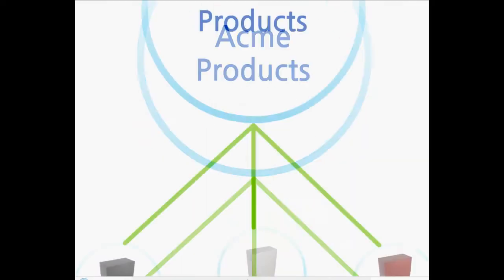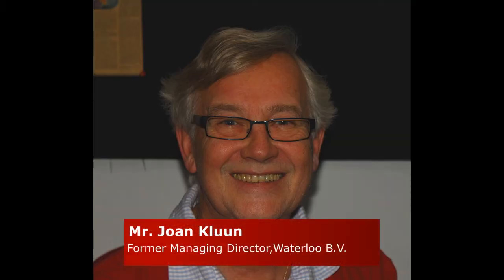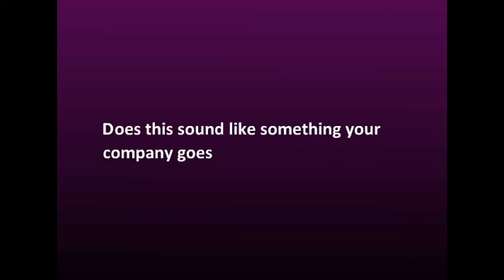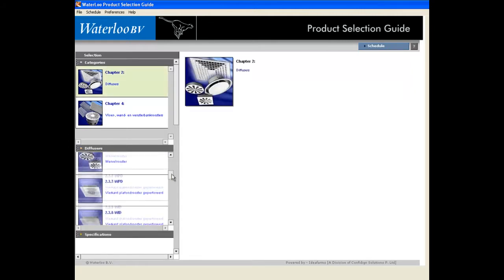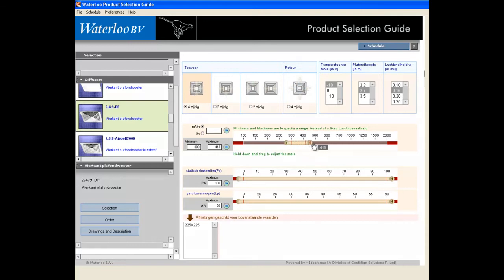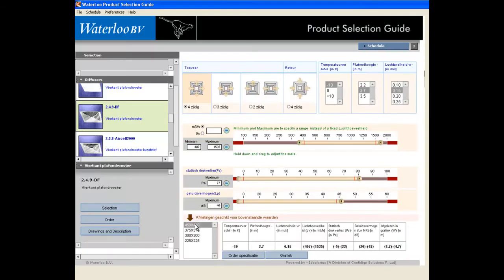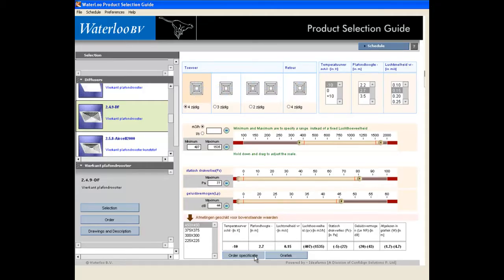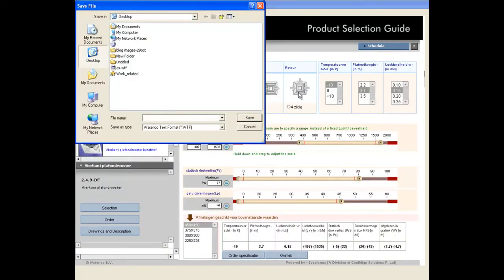Product Selection Guide: Clientspeak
Mr. Joan Kluun, former Managing Director, Waterloo BV, talks about the Product Selection Guide that Ideafarms prototyped, and then went on to build for the company.